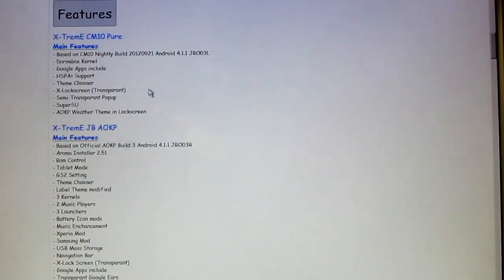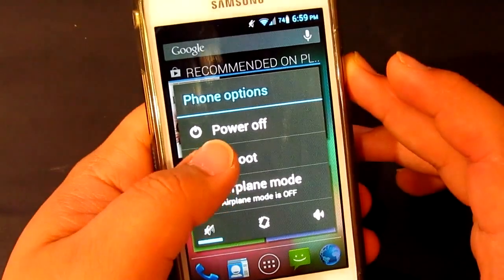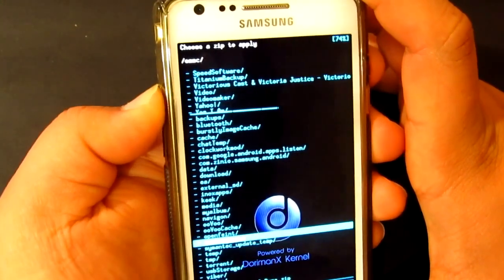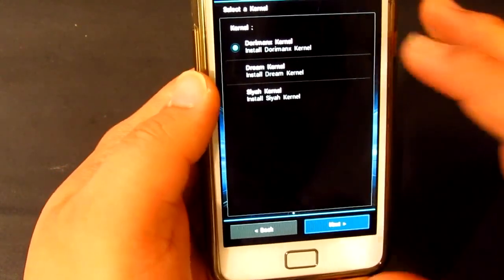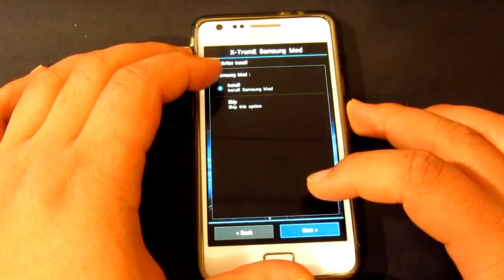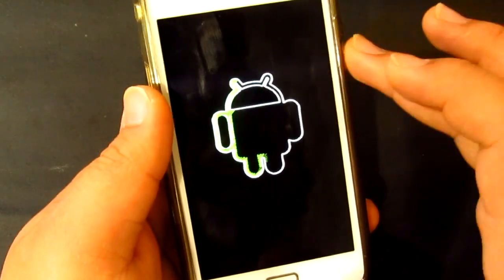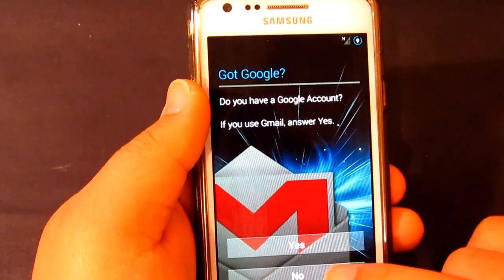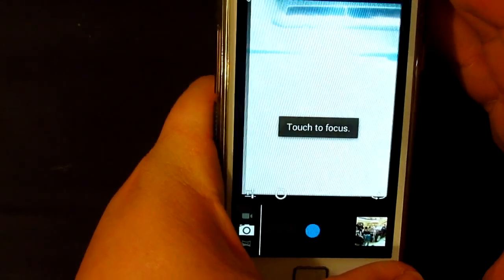How to Install X-treme Jellybean AOKP ROM v1.3 on Samsung Galaxy S2 GT-i9100